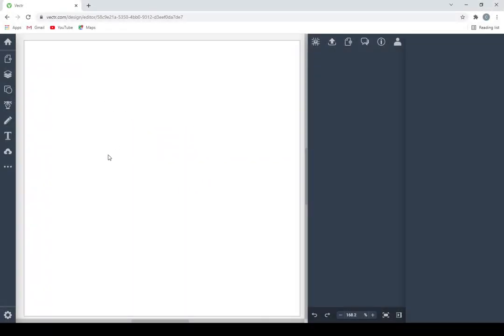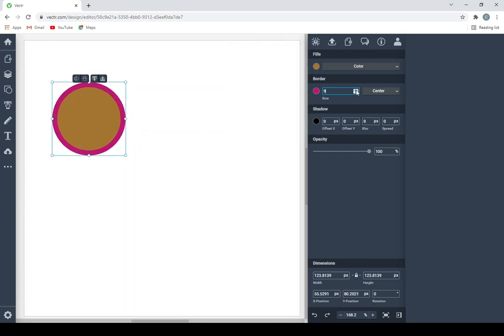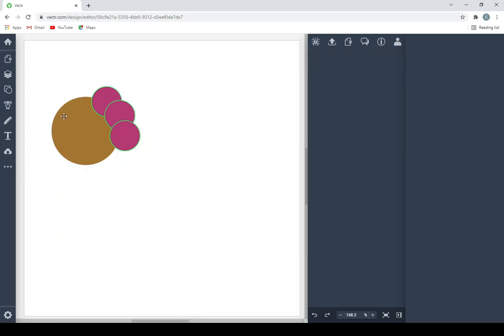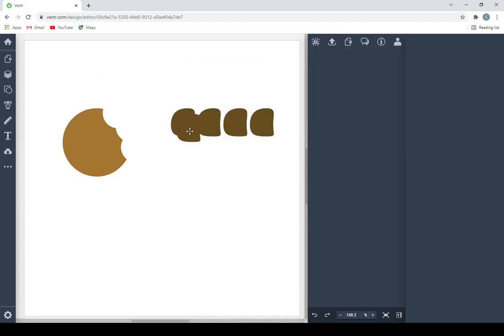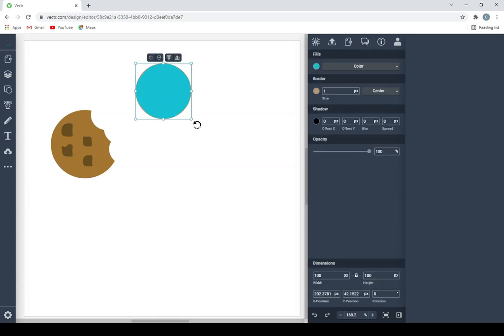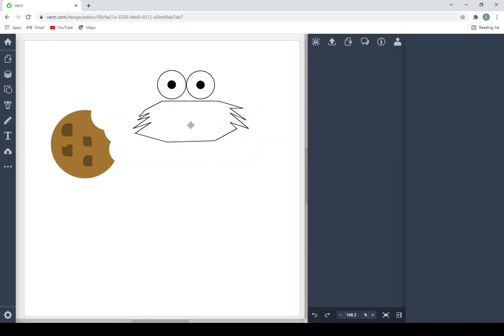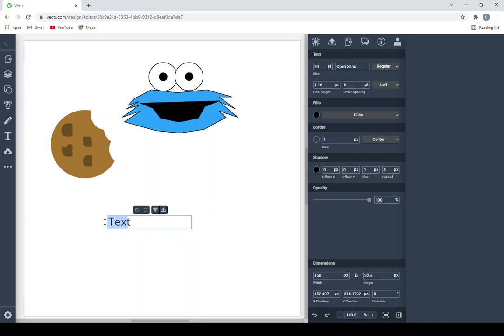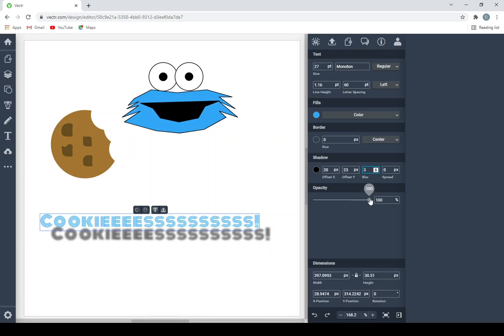Vectr - 11 - Cookie Monster Challenge